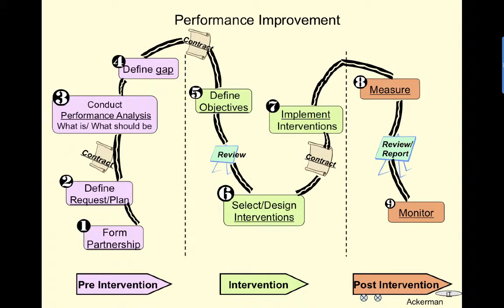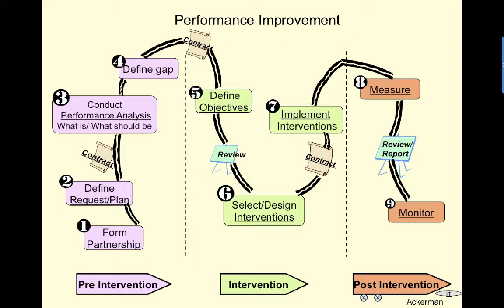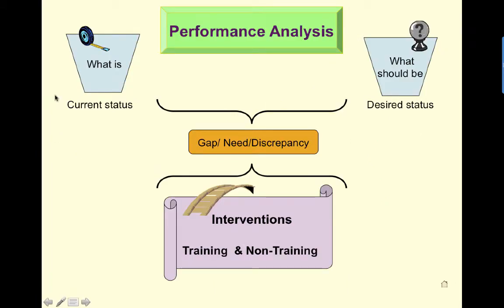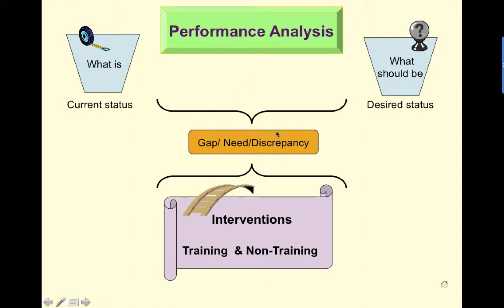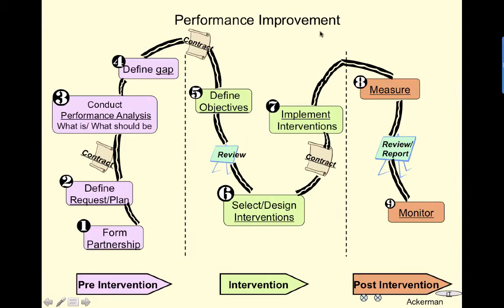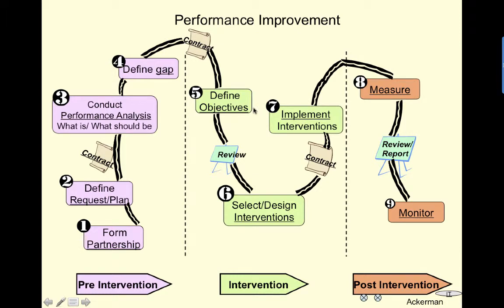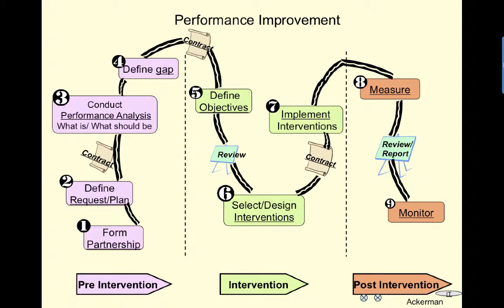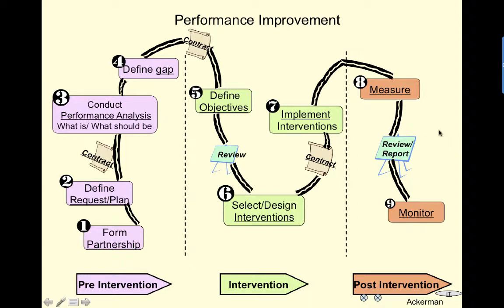Dr. Ackerman's Performance Consultant Model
Kellee Lee Statt explains Dr. Ackerman's, of Stockton University, Performance Consultant Model

Table of Contents:

02:34 - Marker